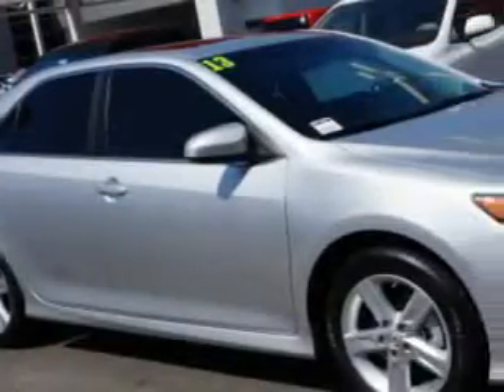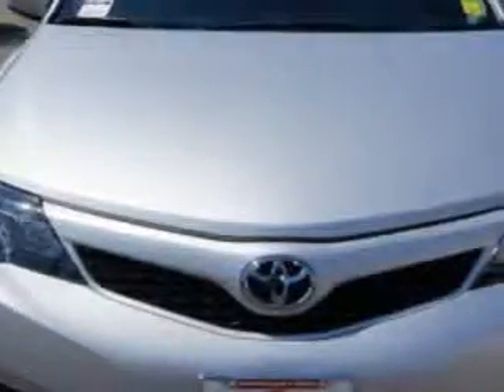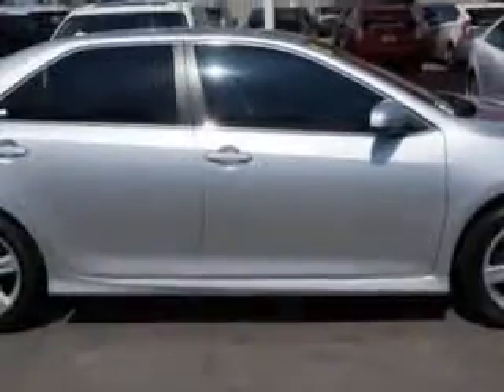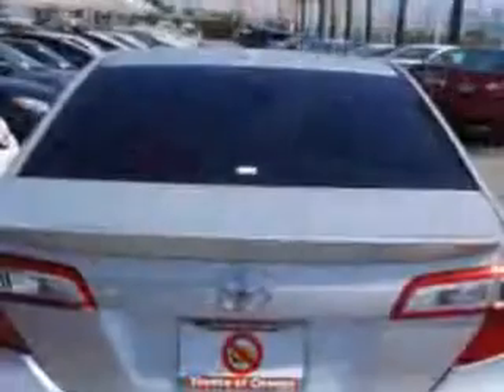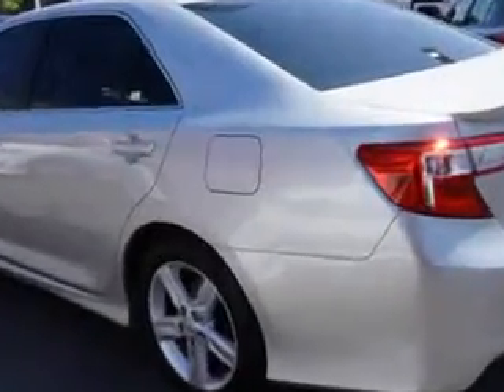2013 Toyota Camry Toyota of Orange Orange, CA 92867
Toyota Camry Check out this Classic Silver Metallic Toyota Camry Sedan, equipped with a 4 Cylinder engine and an automatic transmission. Enjoy an exceptional 35 miles to the gallon on this great car with features like Fuel Data Display, Low Tire Pressure Warning System, Multifunction Display, Tire Pressure Monitoring System, on steering wheel audio and cruise controls, and much more. Enjoy the drive and have peace of mind in this Toyota Camry. See us at Toyota of Orange today!
MILES: 11,439
VIN:4T1BF1FK8DU668189

1400 North Tustin Ave.